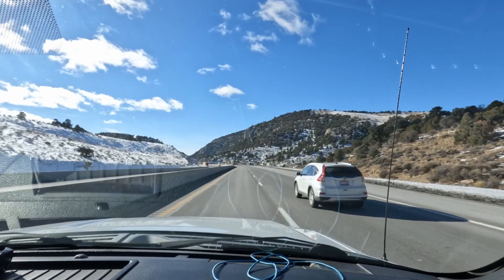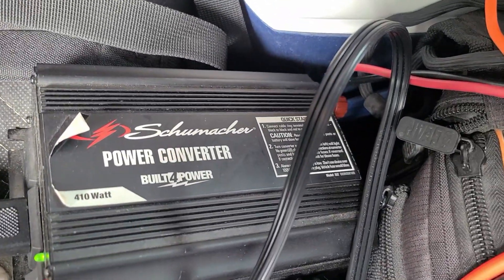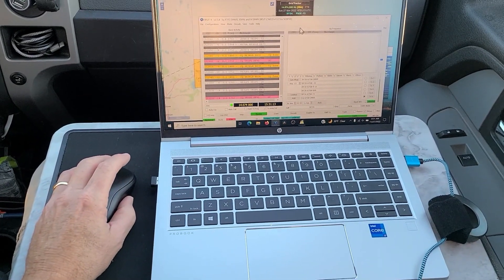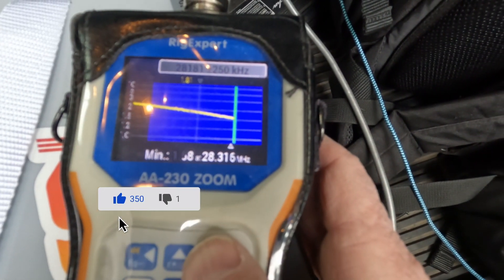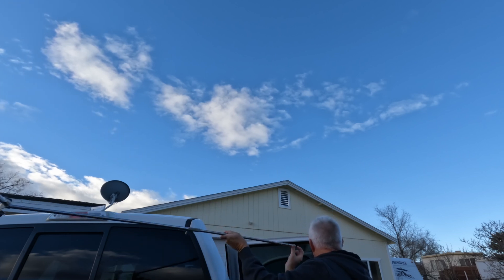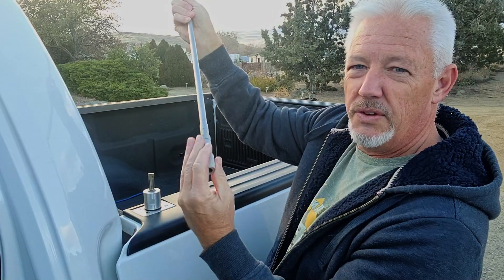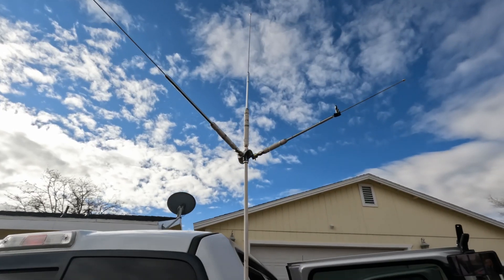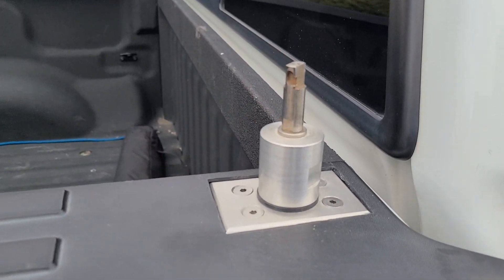FT8 Passenger mobile setup for a road trip | K7SW Ham Radio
For a recent road trip I set up the 857D on battery power to work digital FT8.
I fixed some problems with my setup and made the operation much easier
for future activation's.

🔹Breedlove Mounts
🔹Hustler 20meter resonator
🔹Hustler 40meter resonator
🔹Hustler MO-2 54" fold over mast
🔹Digirig Mobile

  REDODO Battery 100Ah
🔹Amazon store